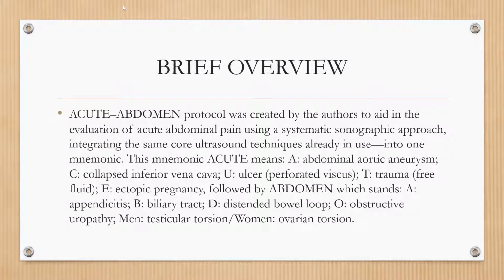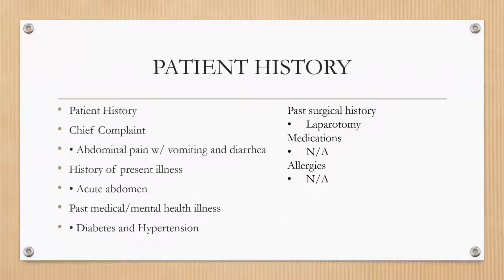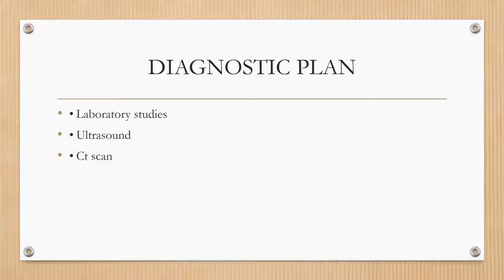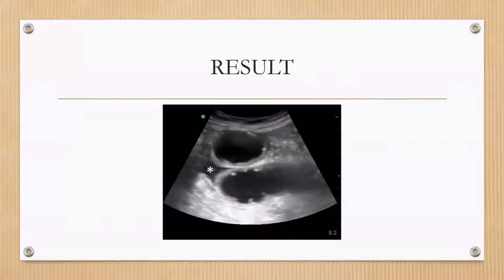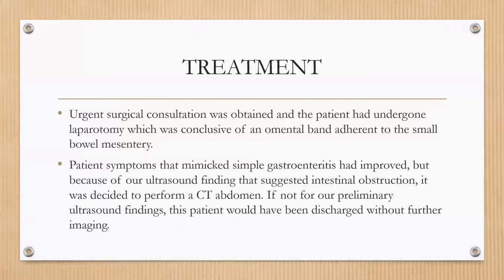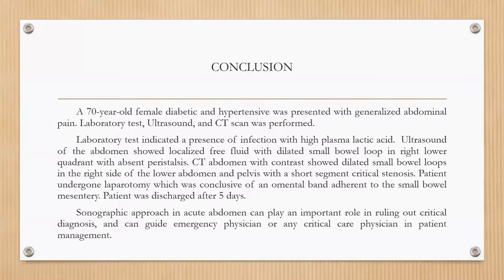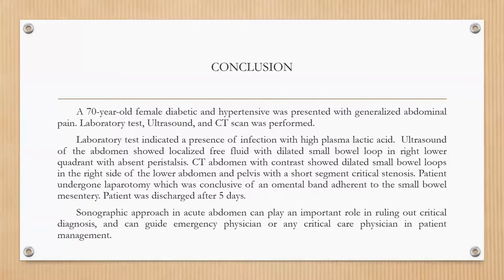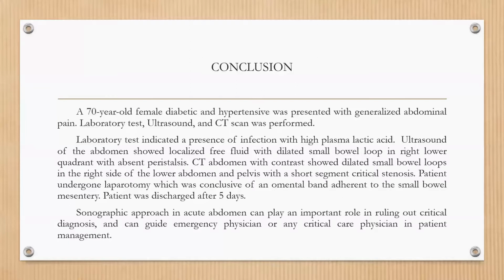CASE STUDY: ACUTE ABDOMEN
ACUTE means: A: abdominal aortic aneurysm; C: collapsed inferior vena cava; U: ulcer (perforated viscus); T: trauma (free fluid); E: ectopic pregnancy, followed by ABDOMEN which stands: A: appendicitis; B: biliary tract; D: distended bowel loop; O: obstructive uropathy; Men: testicular torsion/Women: ovarian torsion.